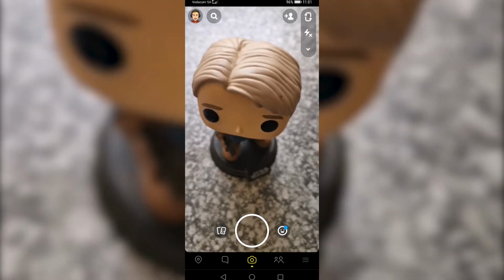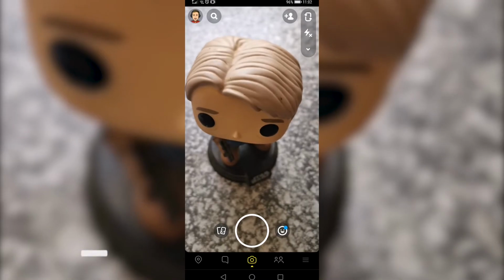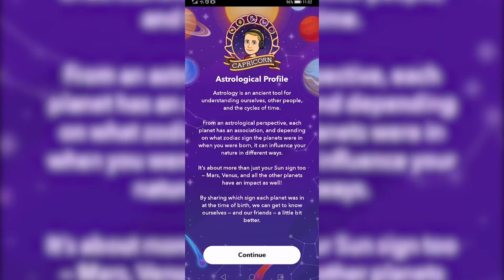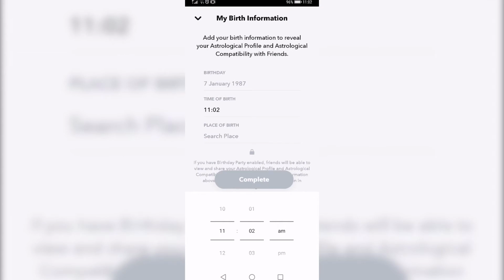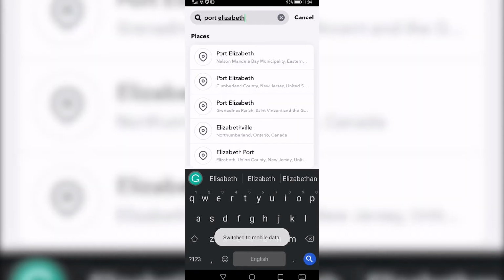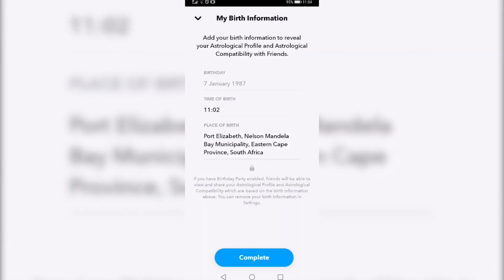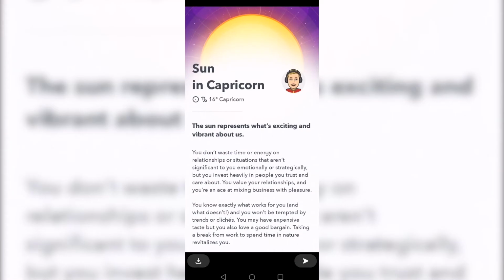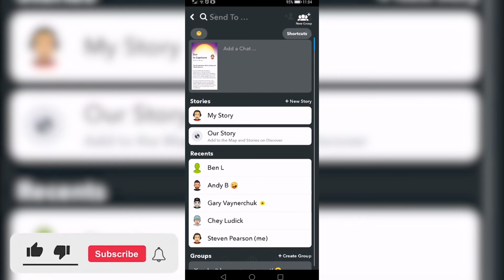How To Setup An Astrological Profile On Snapchat!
In this video I will show you how to setup an astrological profile on Snapchat. Astrological profiles on Snapchat is a new update and I think it’s a nice addition to the platform. To learn how to setup an astrological profile on Snapchat follow the steps in this video.